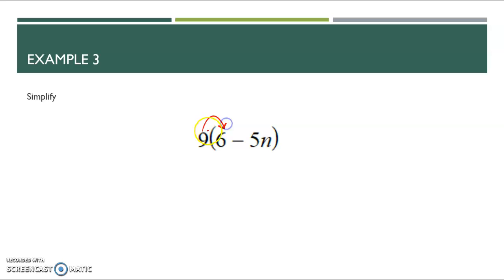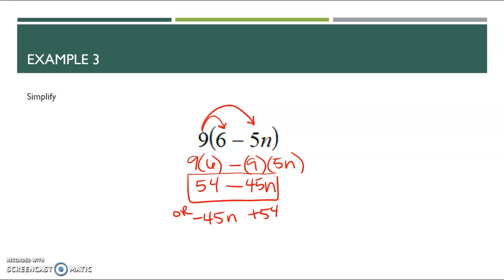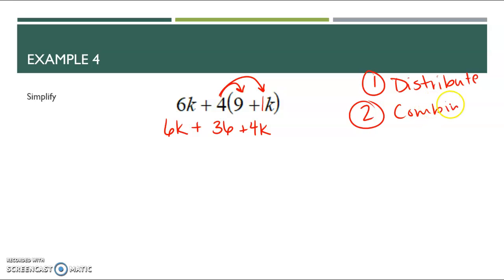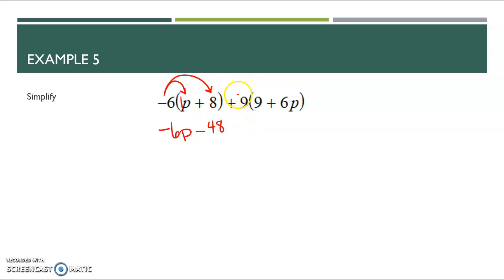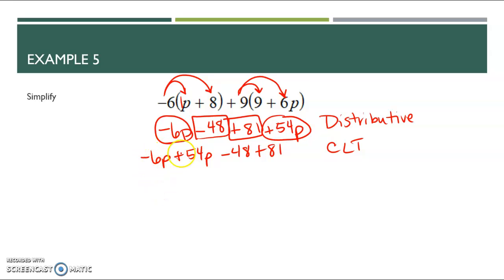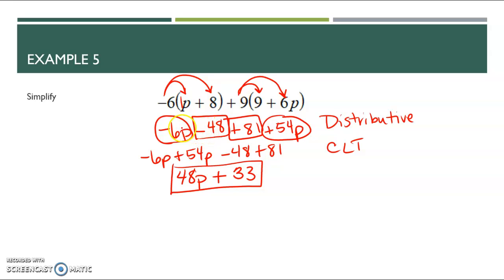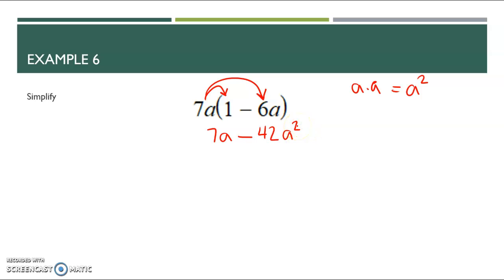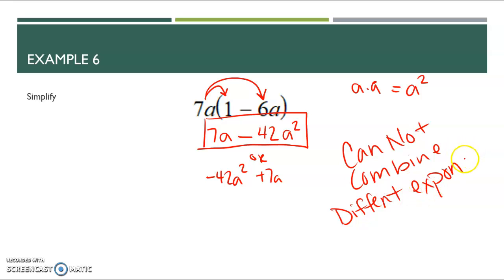2.3 Simplifying Algebraic Expressions: Distributive Property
Practice the distributive property and combining like terms.